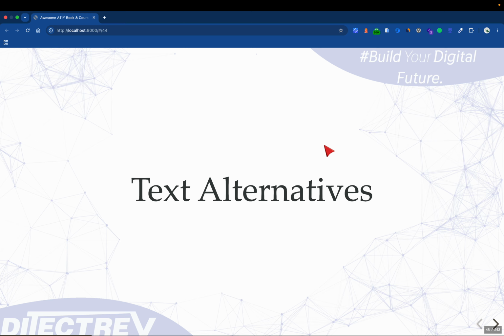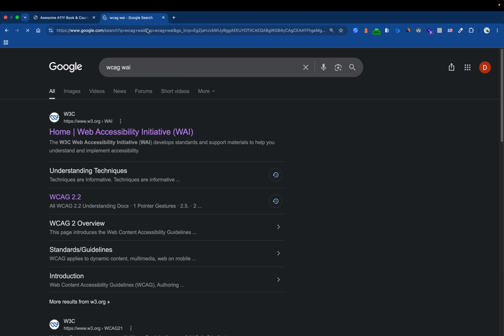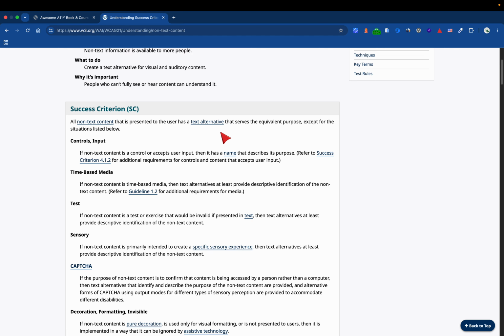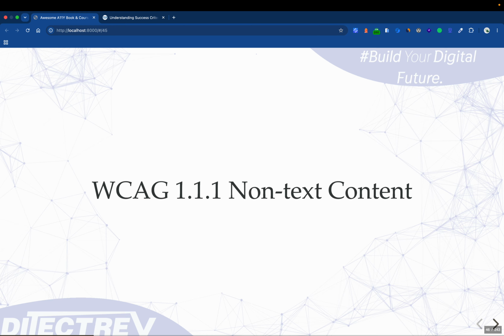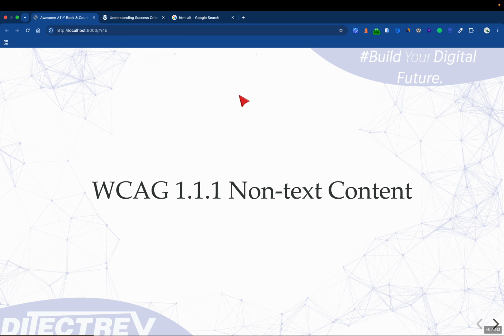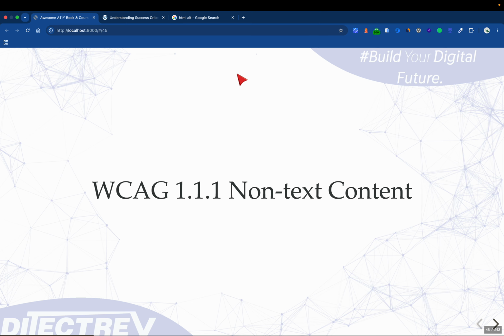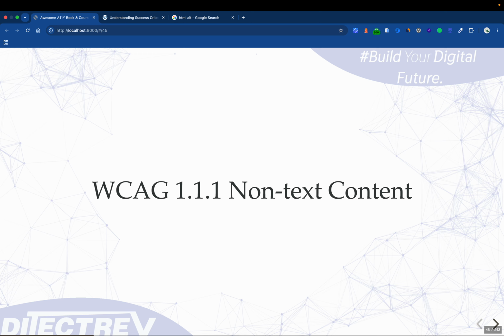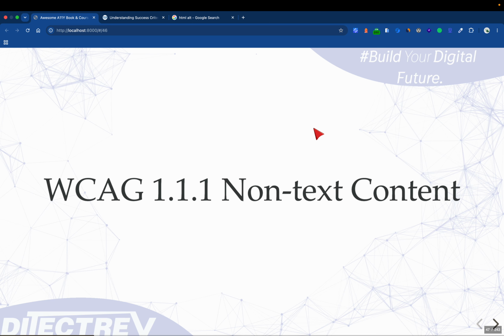📚 Awesome A11Y Course: 20. WCAG 1.1.1 Non-text Content